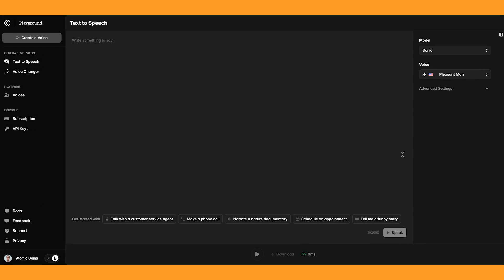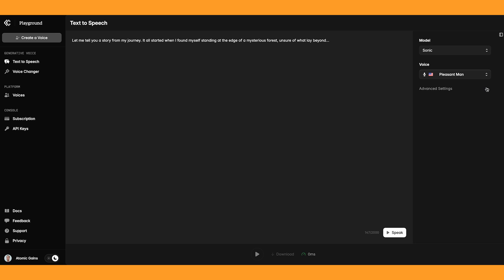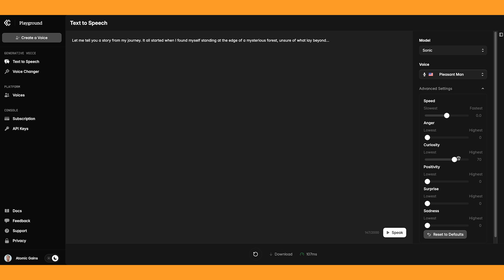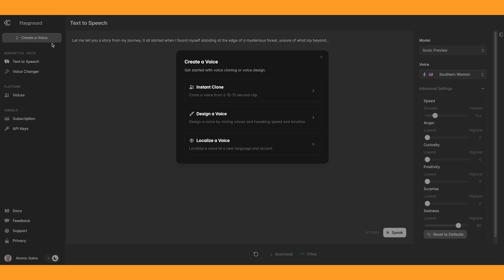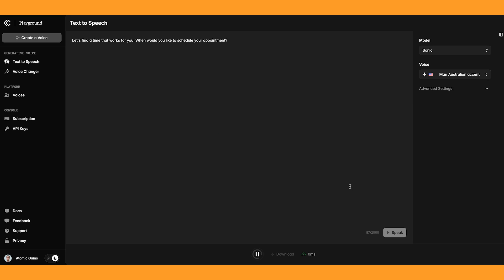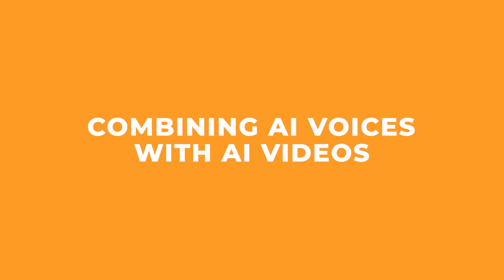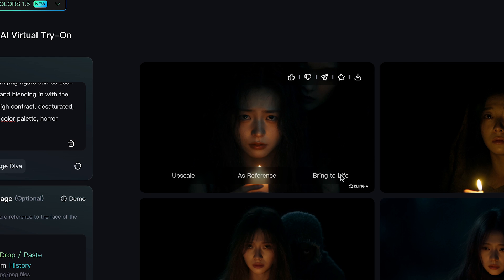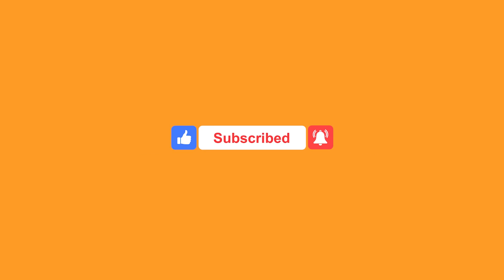How To Easily Add Emotion To Your Ai Voices Using Cartesia - Full Tutorial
Cartesia allows you to generate a wide range of emotions with your Ai voices, from anger to sadness. I will show you how to use it and how to combine it with Ai videos to create compelling videos with incredibly emotive voices to help elevate your storytelling.

⏰ Timecodes ⏰
0:00 Intro
0:30 Cartesia Ai voice tool
1:50 Testing different voices
2:35 Emotion settings
6:50 Design a voice
7:35 Localize a voice
9:35 Cloning voices
12:00 Creating video with voices
14:15 Conclusion

About: In this video, I go over how to use Cartesia Ai voice generator.